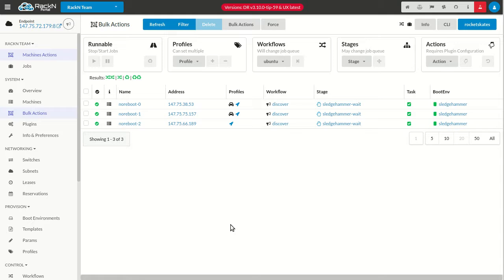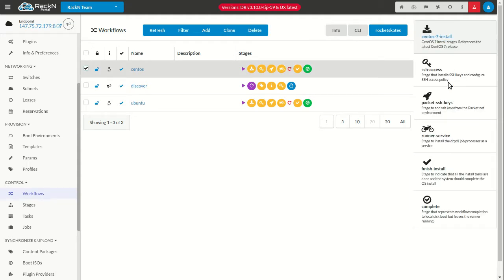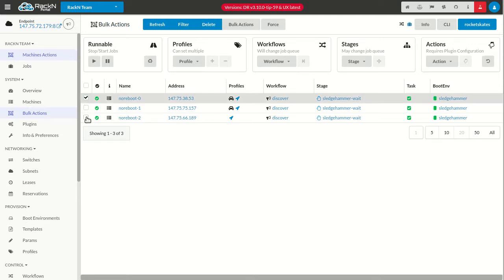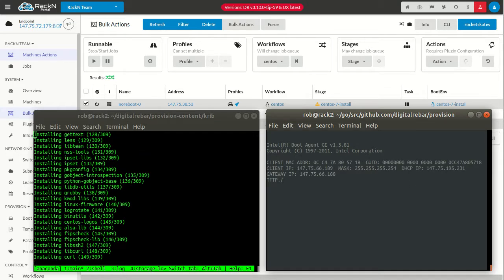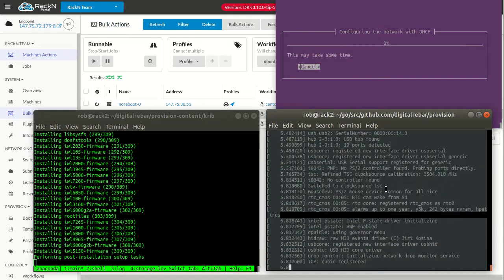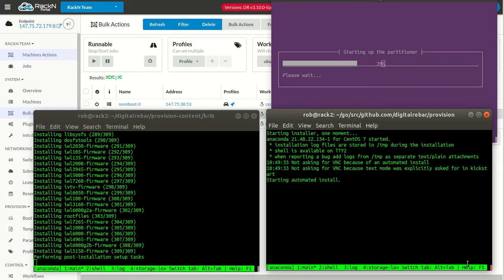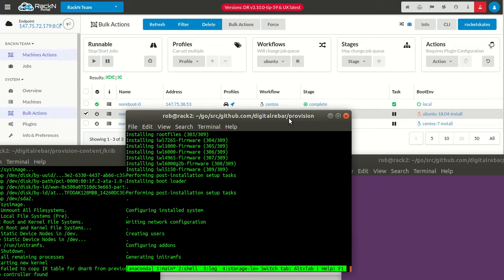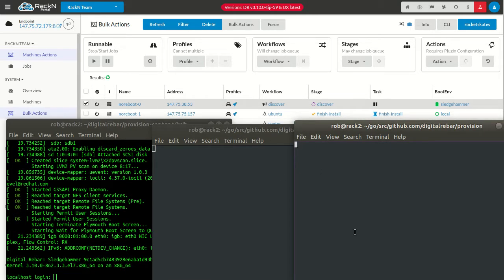No Reboot Provisioning for DRP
Shows new kexec functionality for DRP v3.11 eliminates the need to reboot systems when changing between Linux O/S images.  This results in significant time savings by eliminating multiple reboots.

The video shows both fast and regular provisioning using the same workflows.